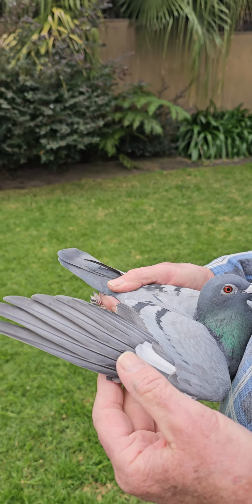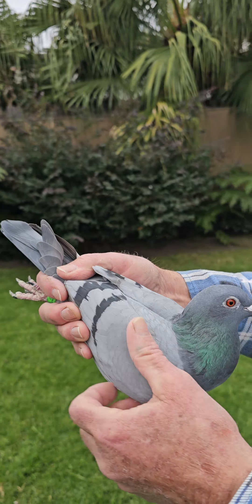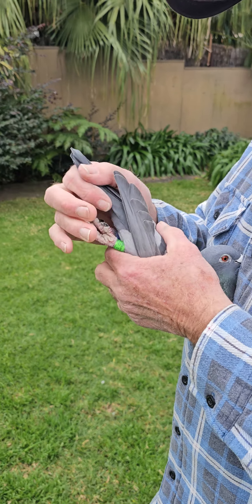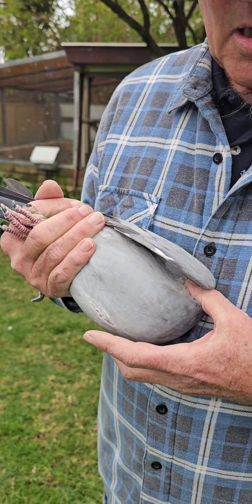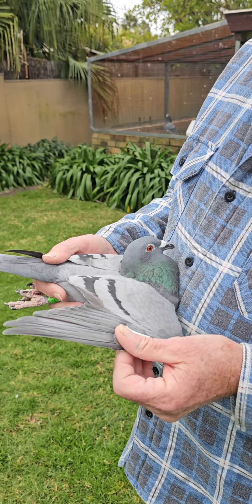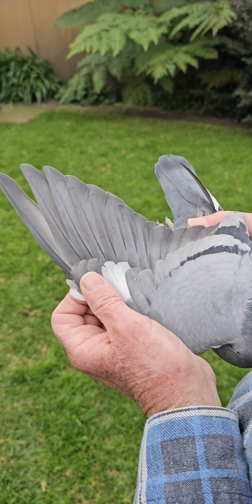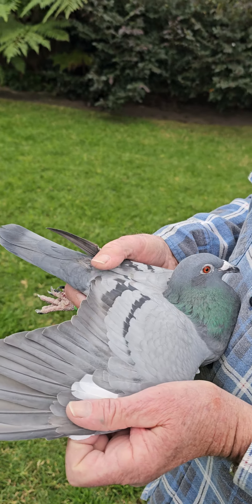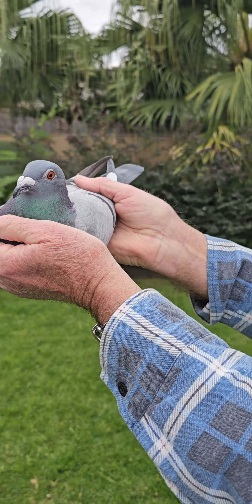Poi Weynton CCF 23 743 VDB